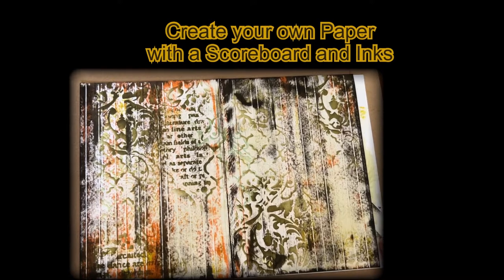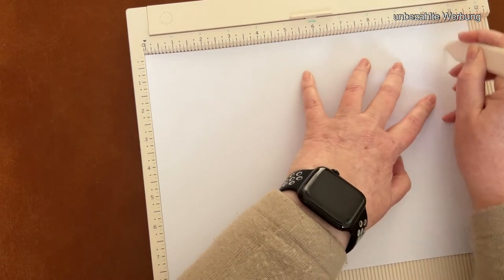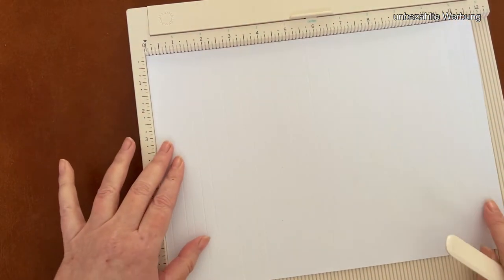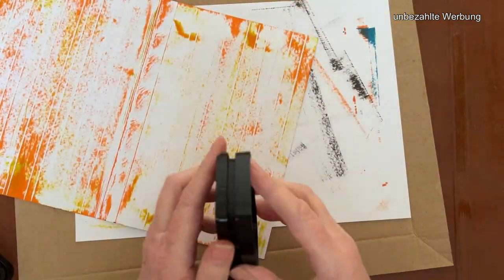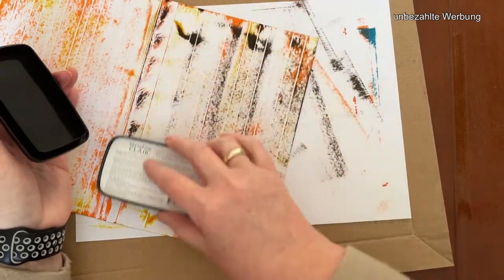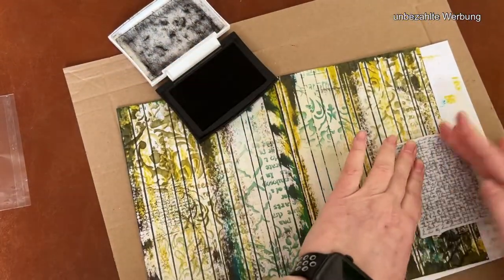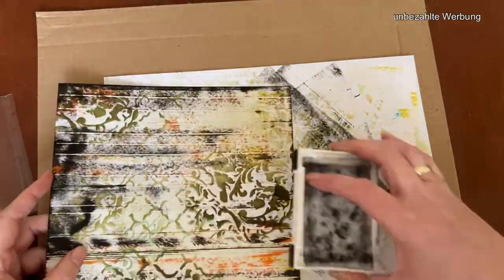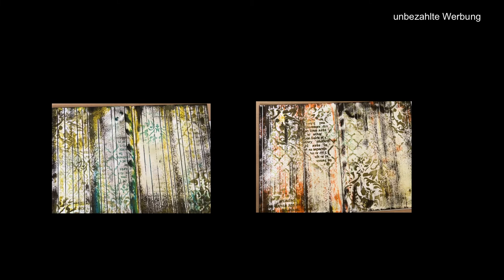DIY Wood Grain Paper - DinA4 create your own Paper with a Scoreboard and Inks - English Version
You can create a wooden like paper only with a Scoreboard and Inks. Later in this video I also use a stencil by Stamperia. The size is 12x12 Inch.
I watched a video by Gina K. and her idea inspired me to create this paper for my Junk Journal.
The idea to use this technique is not my idea, but I like it and I change the result a little bit with a stencil.

Here is the German Version:

DinA4 Papier in Holzoptik mit Falzbrett und Stempelfarbe herstellen